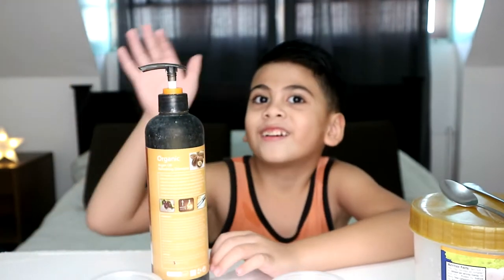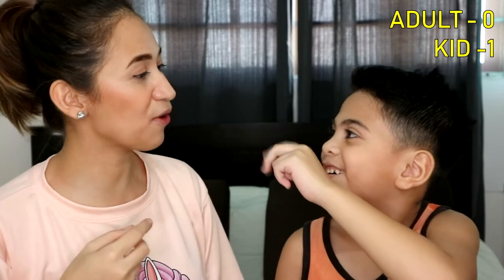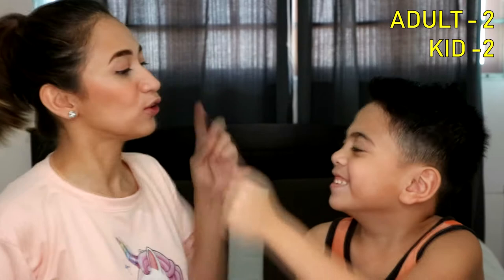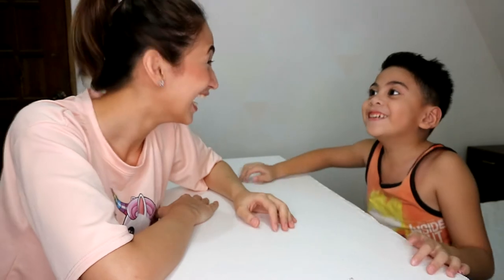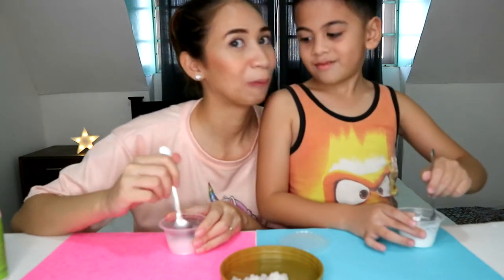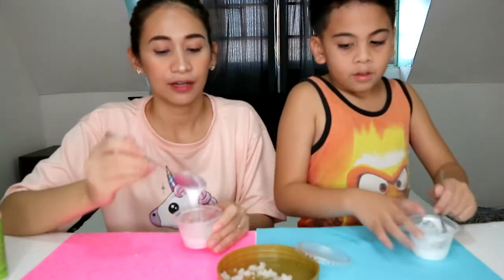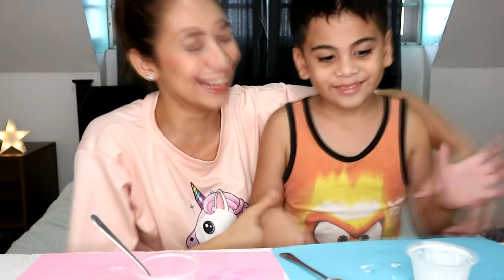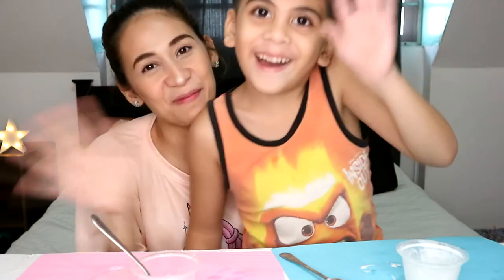MAKING SLIME WITH GLUE AND ARIEL POWER GEL - KID VS. ADULT Challenge | Lolly Isabel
In this video, LA and I played the KID vs. ADULT challenge! Find out who will win our rock paper scissors game, arm wrestling, and lime making! ENJOY!!

💋 Lolly